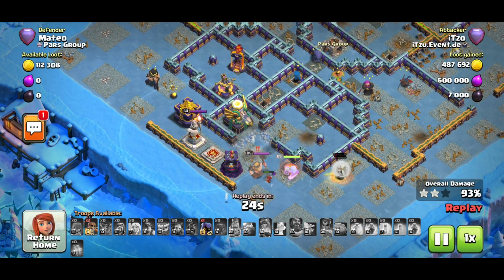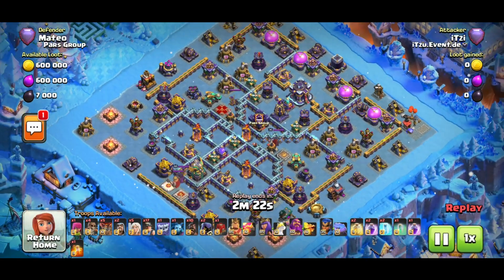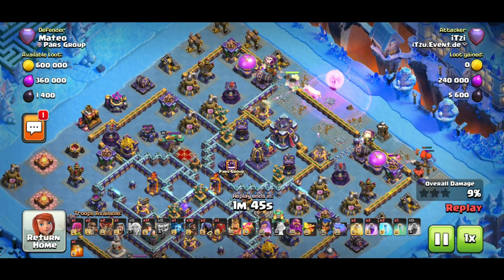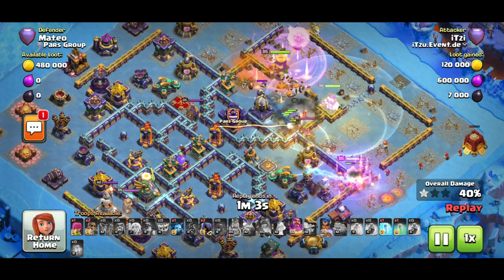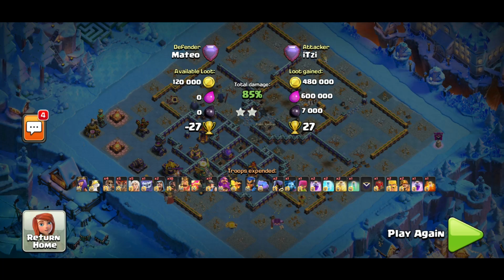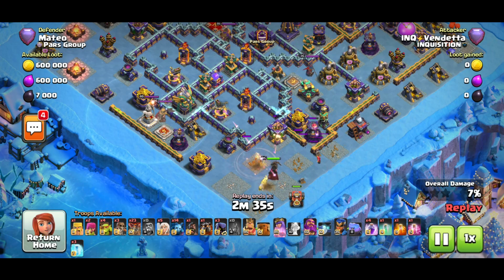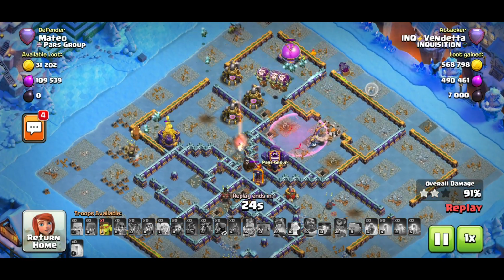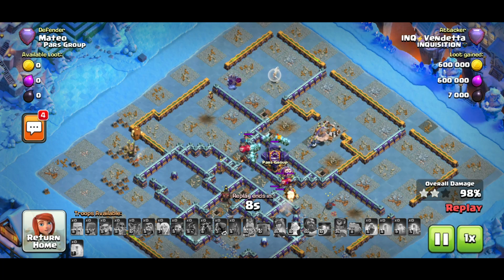New *SPELL TOWER* META Helped Me Defend ITZU TWICE!! | Town Hall 15 Base Layout | COC